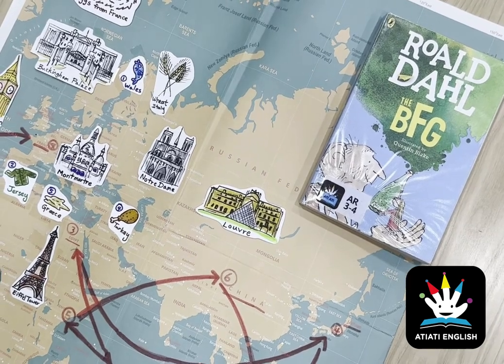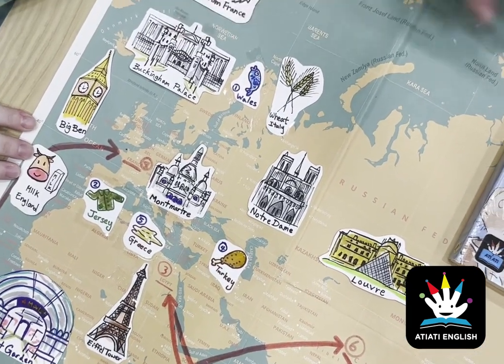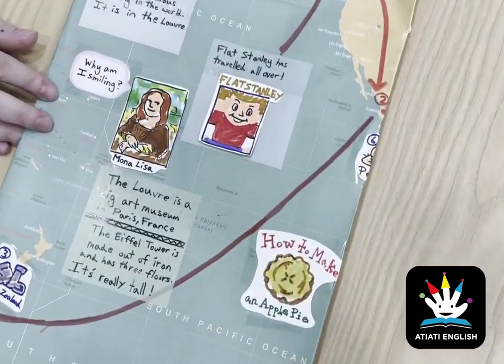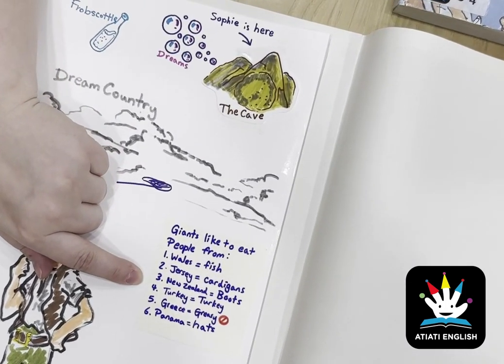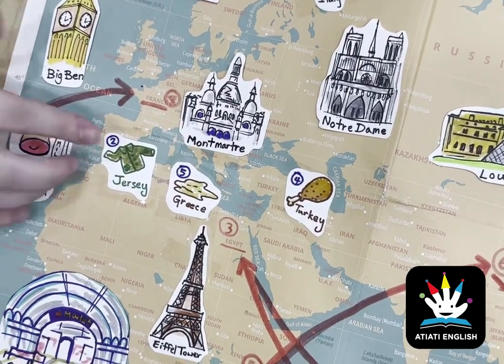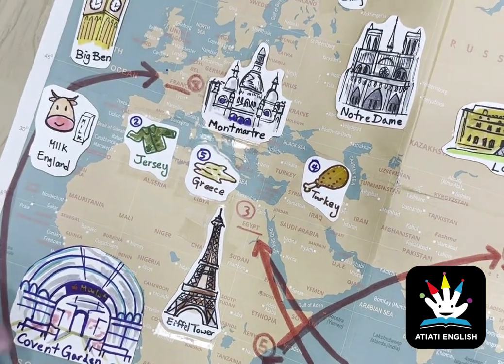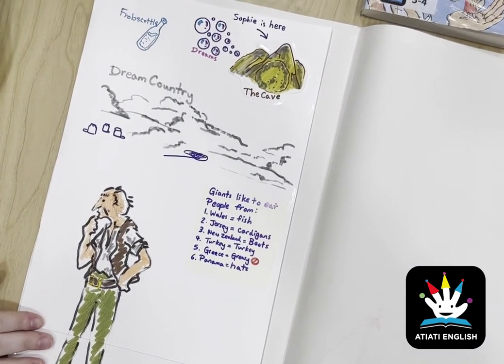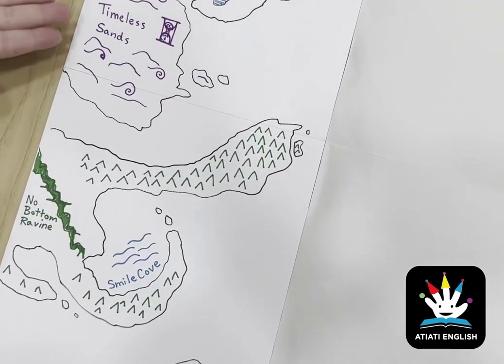Art tutorial - BFG